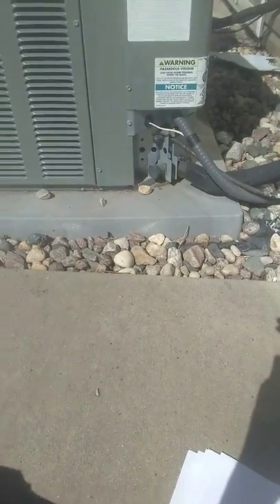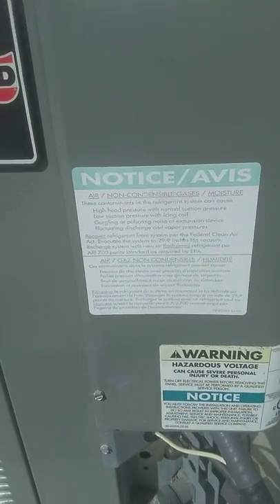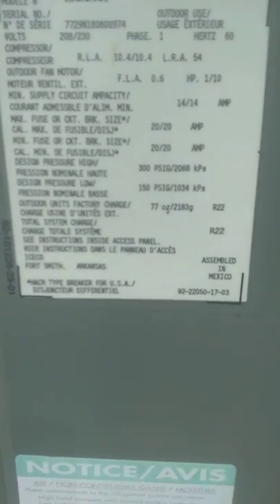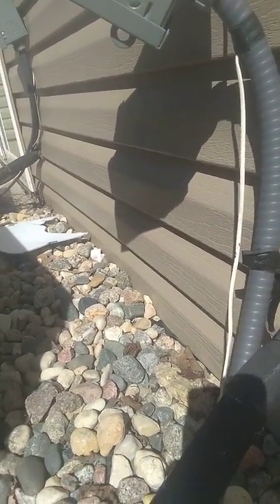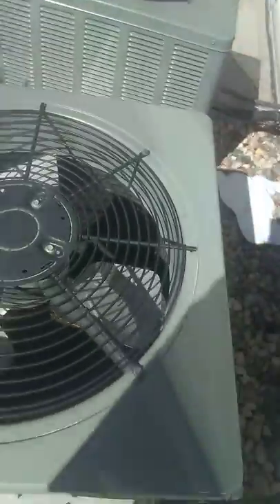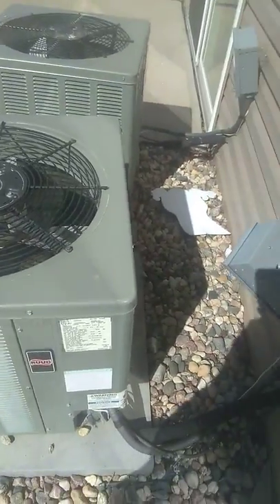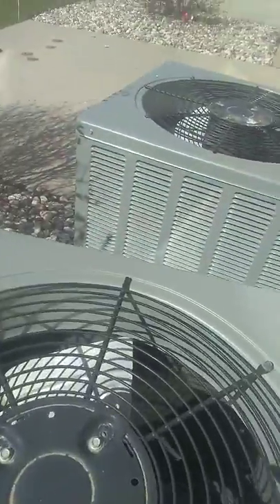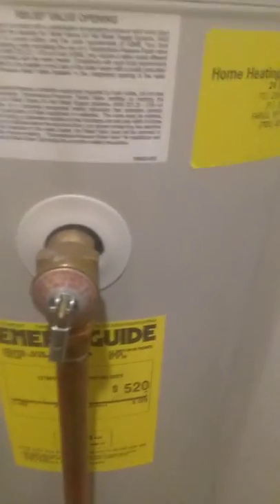house inspectng and hvac